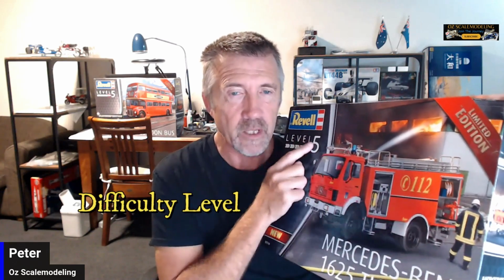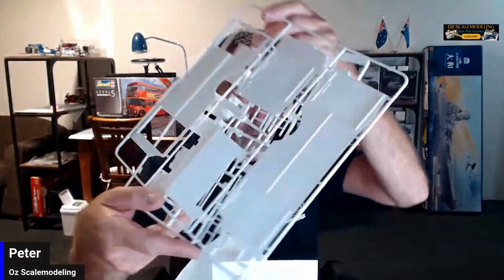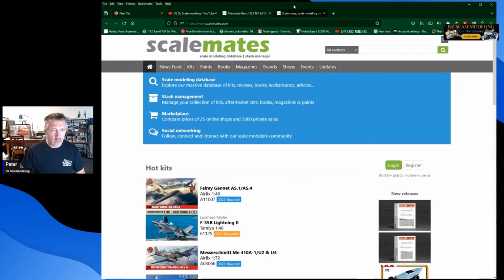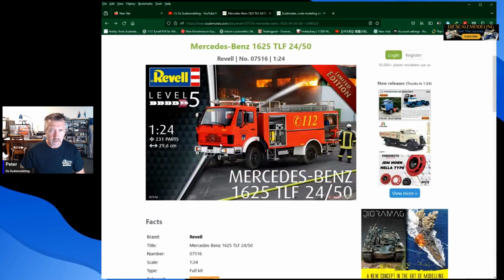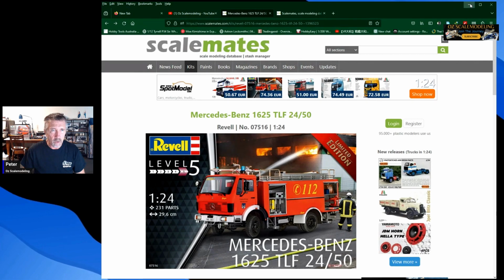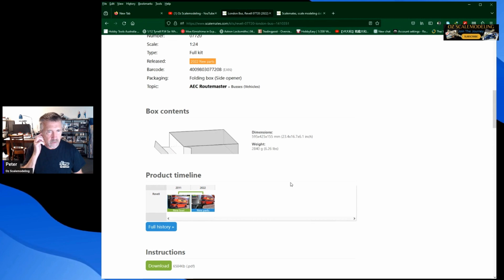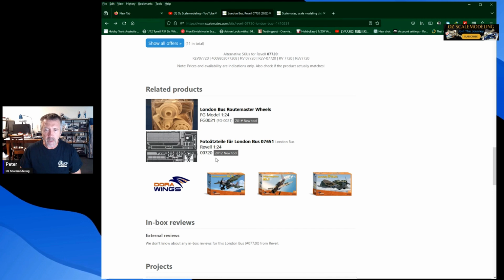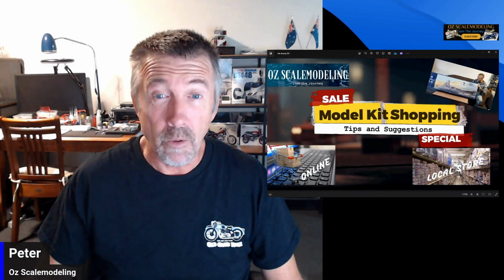Tips when Shopping for a Plastic Model Kits, Learn how to know what you want.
Tips when Shopping for a Plastic Model Kits, Learn how to know what your buying. Save frustration and money. Enjoy your model building.

Thank you to those that have bought me coffee's.. :)☕☕
* Wise is one of the fastest and secure ways to transfer money world wide, Get Fee Free transfers here...

* ABOUT ME
I started building models in 2020 and build Model Ships. I build Scale Navy Ships, Submarines, Spaceships. Now I also build many other subjects and I expand my interests.
 I am a beginner, and would like to share my model building experience, tips and tricks and helpful advice with others with similar interests, and hopefully inspire others to start this amazing hobby. My videos go through all the stages of build a model from start to finish. Including videos of tips and tricks I have pickup along the way.
* MANUFACTURES
Trumpeter
Tamiya
Revell
FlyHawk
Bandai
Academy
Airfix
MiniArt
Monochrome
* PLEASE HELP
I need your help to grow my channel so others can enjoy.